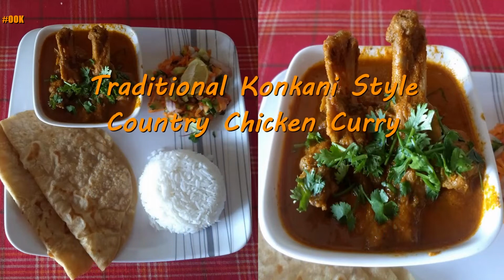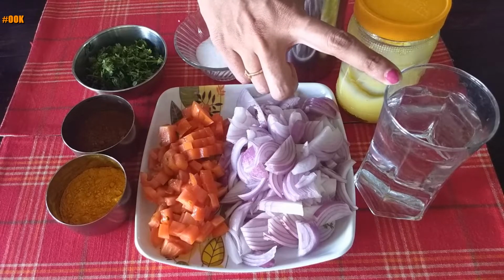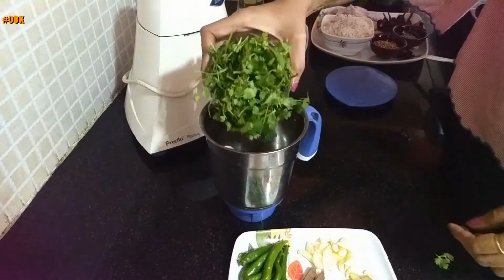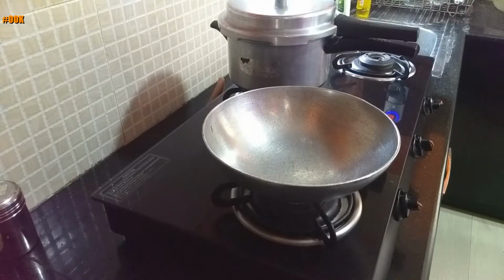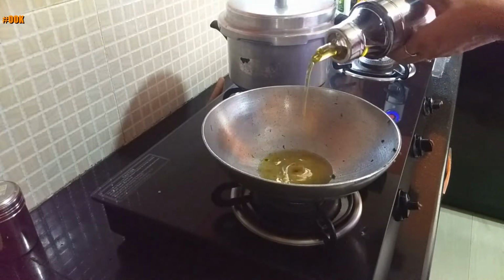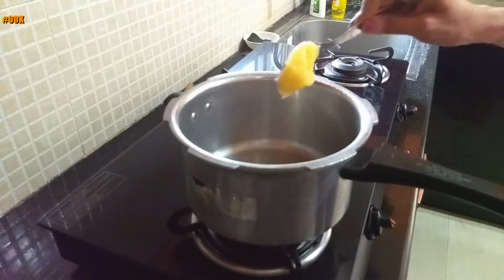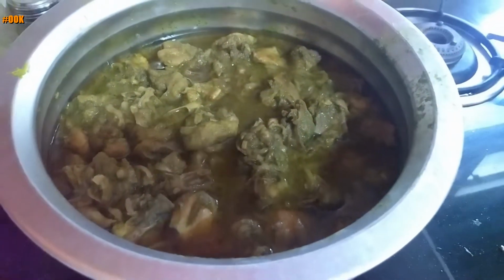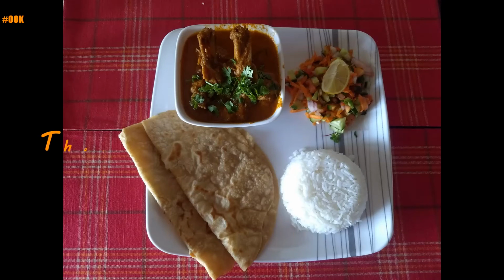Traditional Konkani Style Country Chicken Curry | Konkani Recipes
Hello Everyone!! In this video I am showing how to make traditional Konkani style country chicken curry. This curry has to be made in 2 steps – Green masala curry & coconut masala curry. Green masala curry can also be consumed as it is and is equally tasty.

Chicken curry, traditional chicken curry, country chicken curry, chicken in green masala, chicken with coconut curry, how to prepare country chicken, nati chicken curry